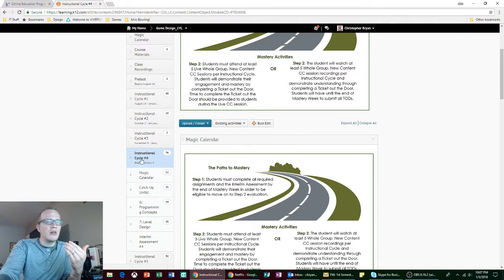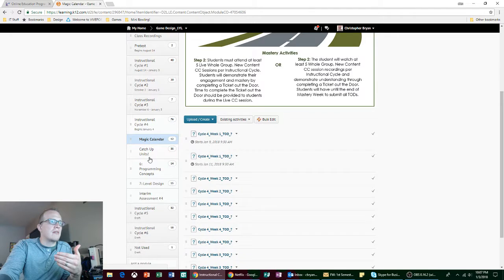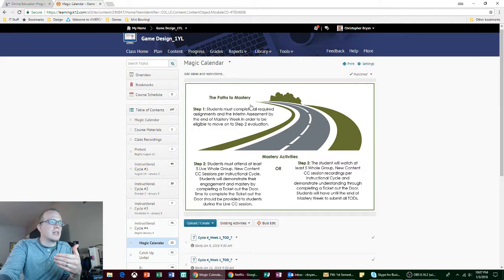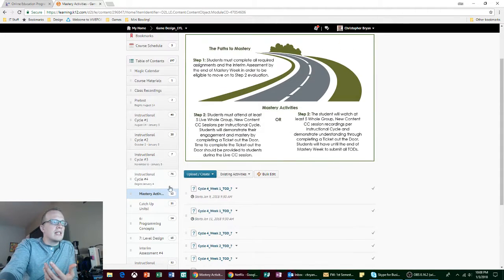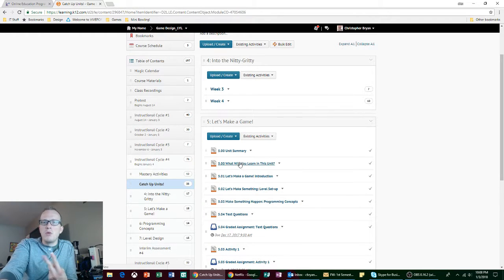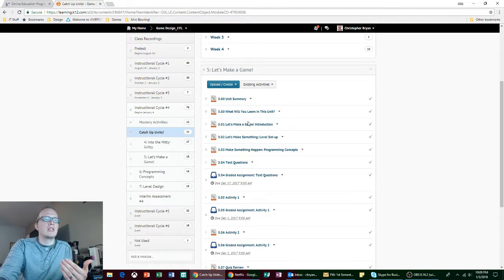Game Design Instructional Cycle 4 and Semester 2 intro